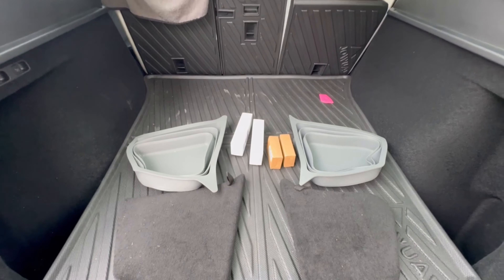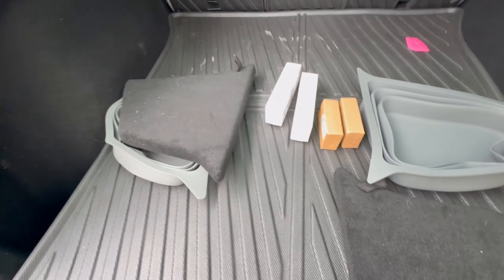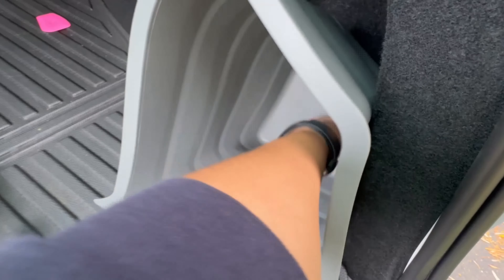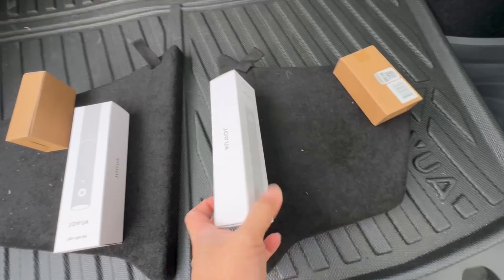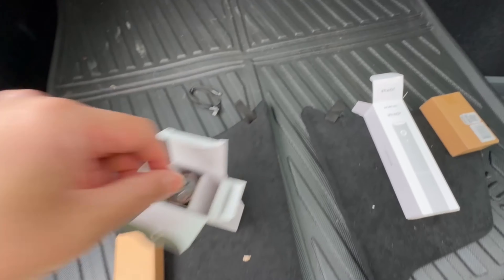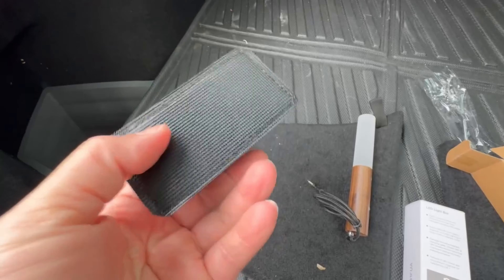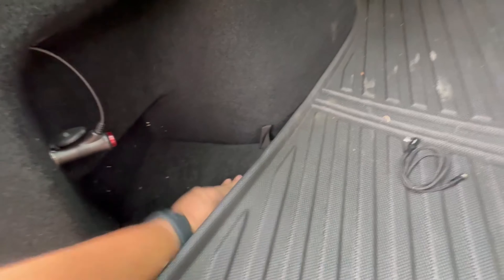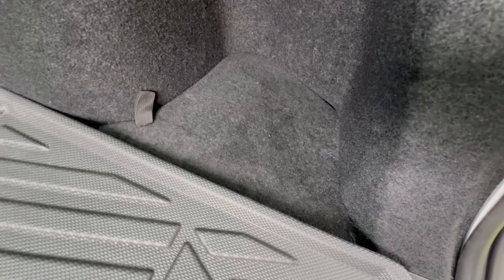Upgrade Your Tesla Model Y Trunk With Jowua Storage And Led Lights!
jowua trunk bundle, tesla model y, jowua accessories, jowua google search, model y storage bins, tesla accessories, model y trunk, model y trunk storage